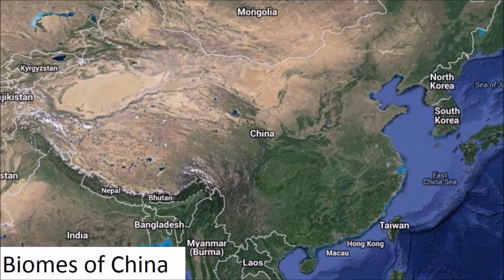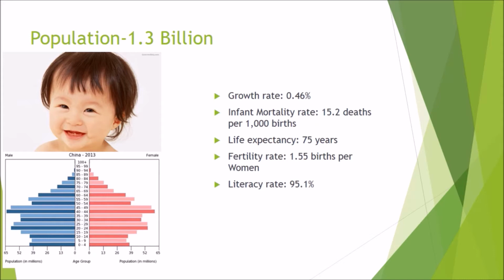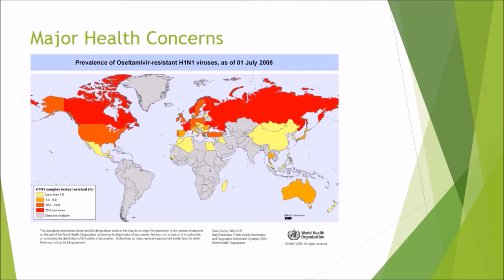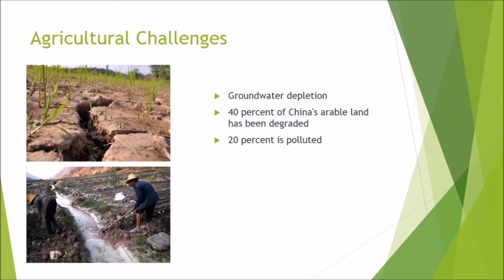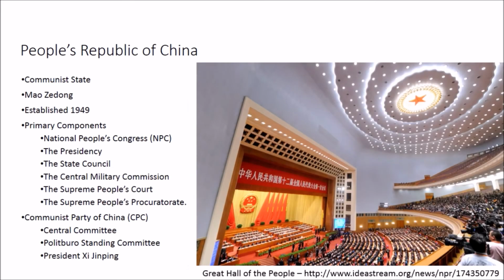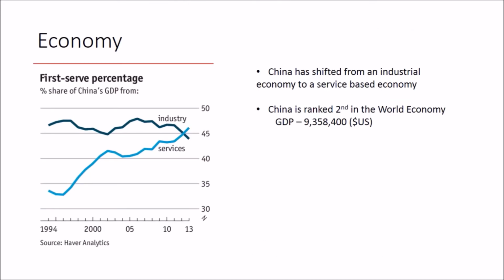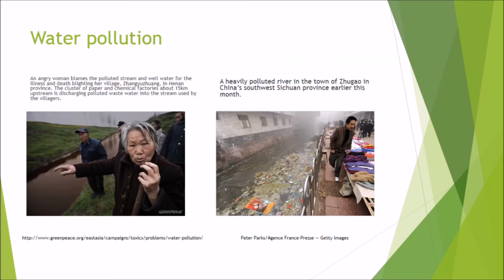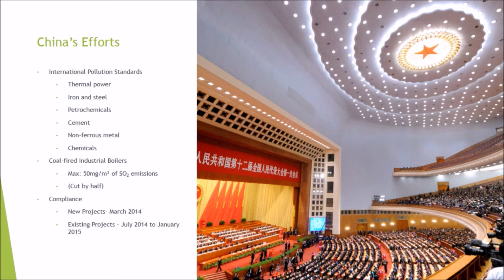Tamu Besc 201 (Spring 2014) - China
This is the presentation on China assigned in BESC 201 (Spring 2014) at  TAMU.